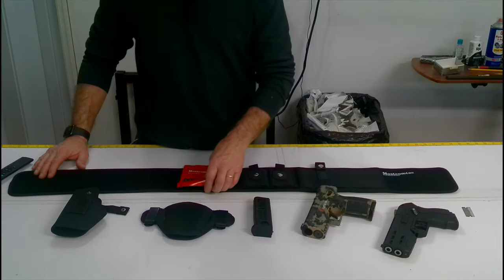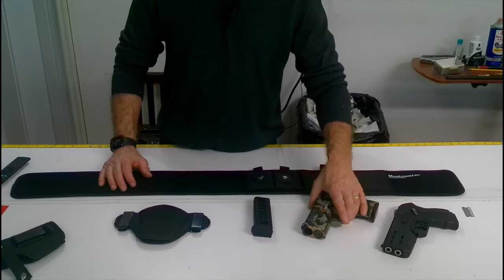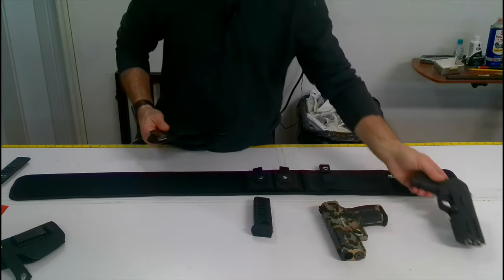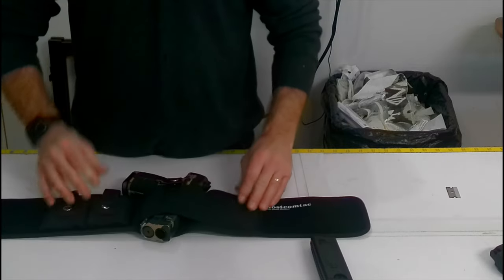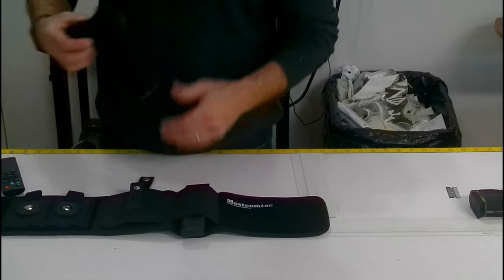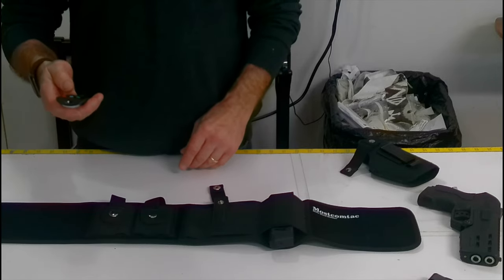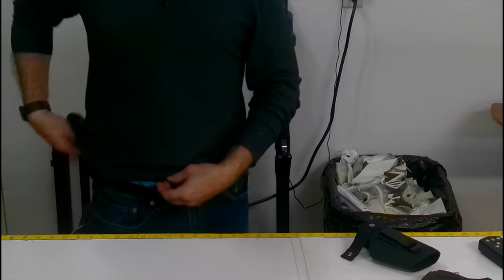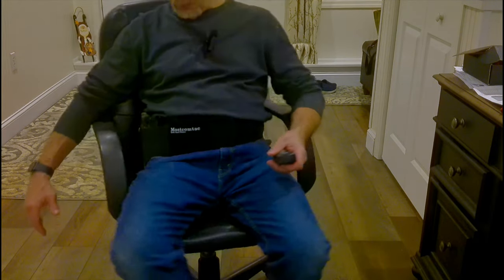Best Concealed Carry Holster For Byrna/Defender! $17.99!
So far this is the absolutely the best concealed carry belly band holster for the Byrna or AEA Defender I have found and it is only $17.99!

Mostcomtac Belly Band Holster (Amazon)